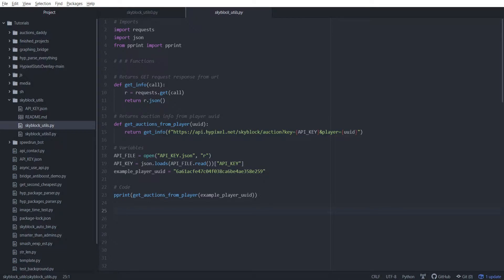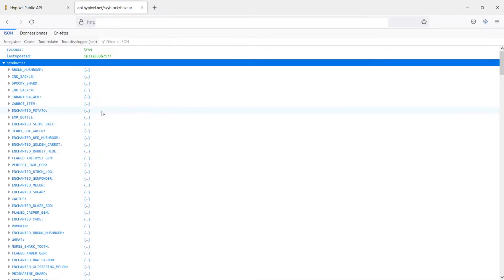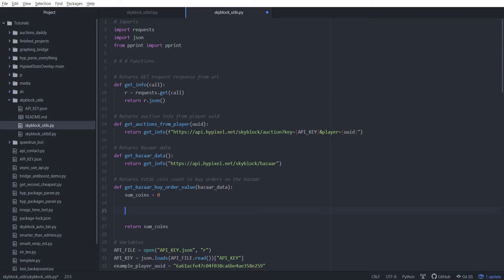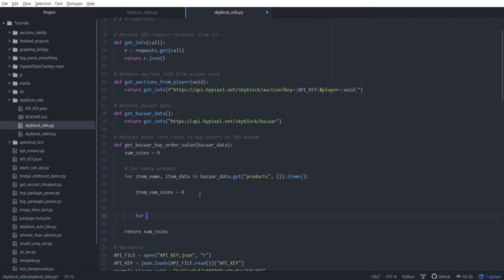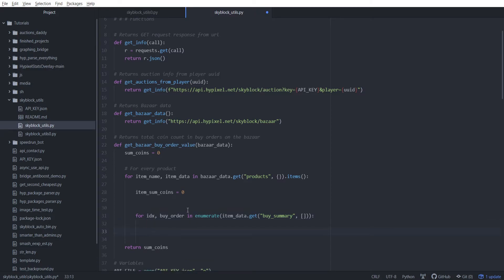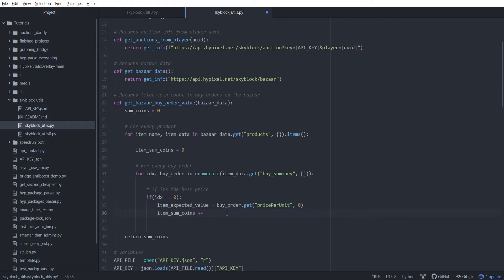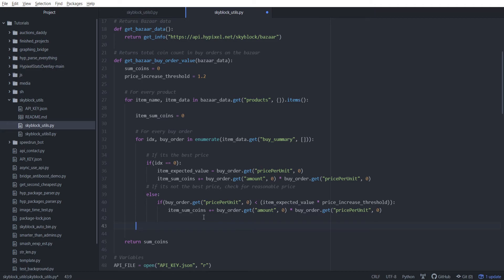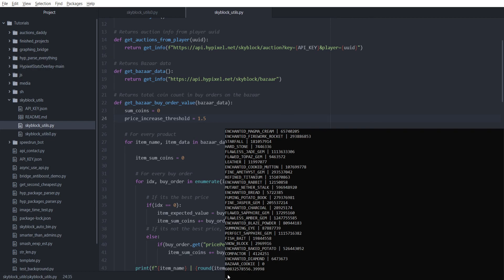How much money on the Bazaar? | Skyblock API Tutorials #3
In this episode we start our attempt to estimate the total amount of coins being circulated around the Skyblock economy. We start by covering buy orders from the Bazaar.